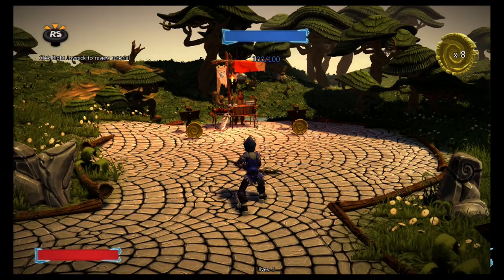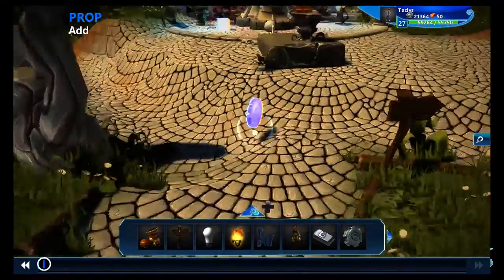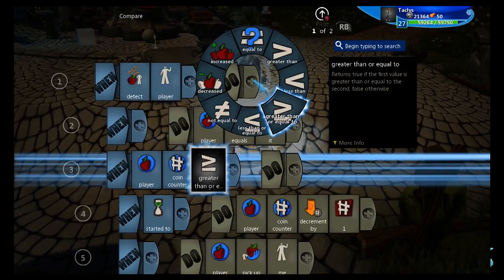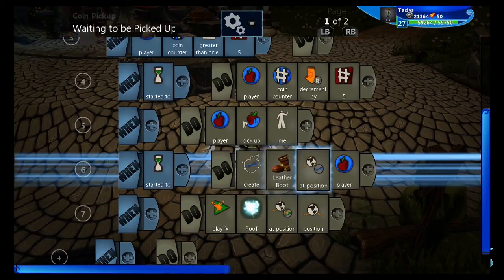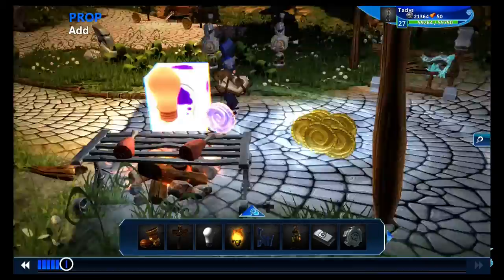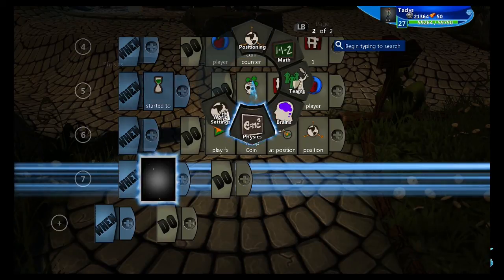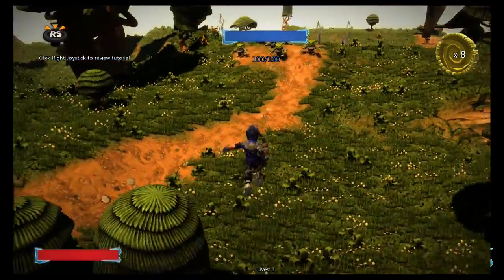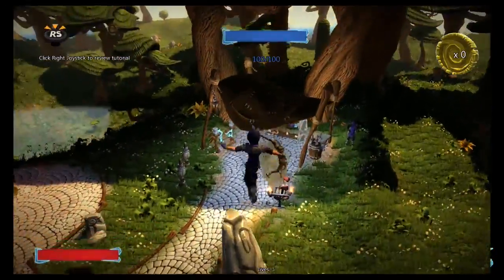Very Easy Shops - Project Spark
So simple you don't even need an interact button. We use the base code for a coin and modify it into a one-time purchase shop or a repeatable purchase shop.

Was this helpful? Did you learn something? Want a tutorial for a subject you are interested in? Thanks!